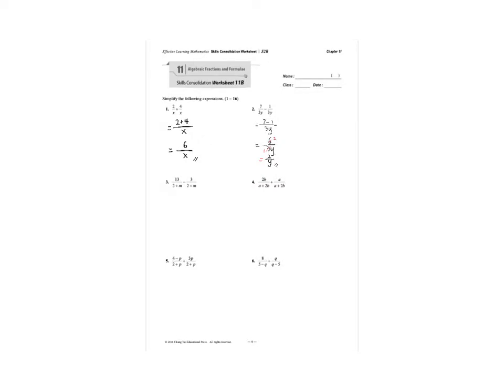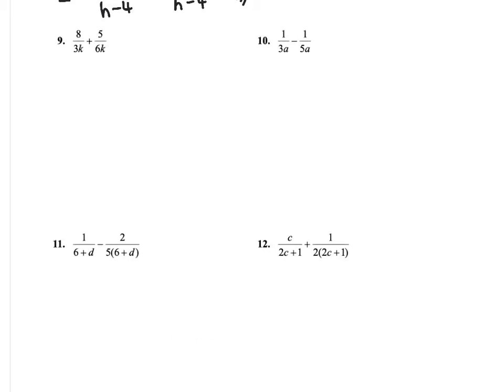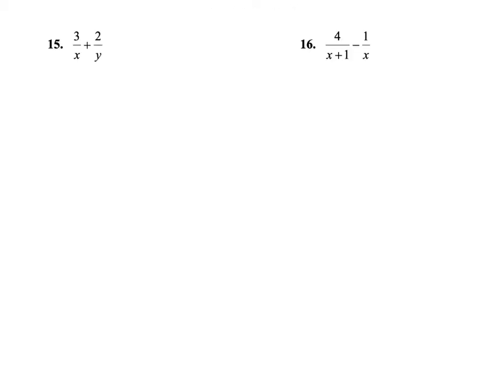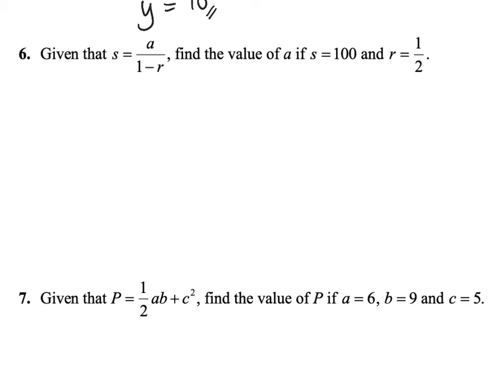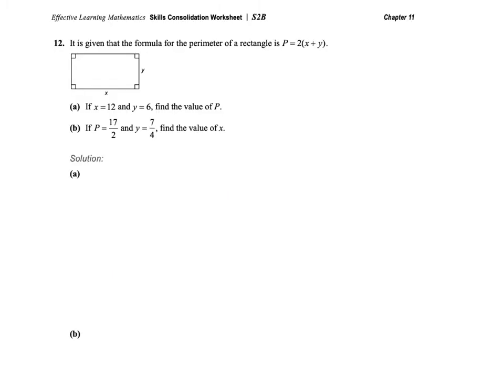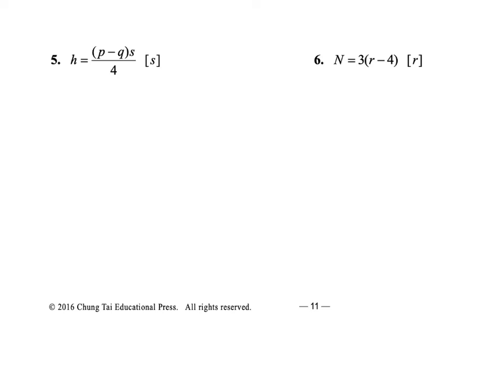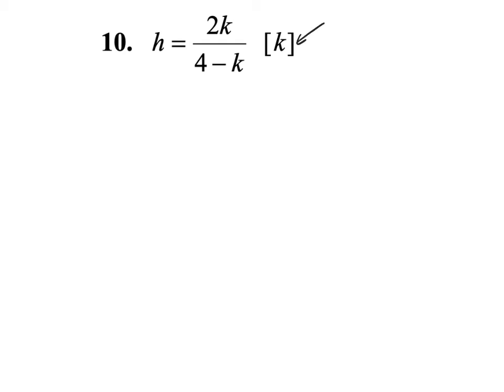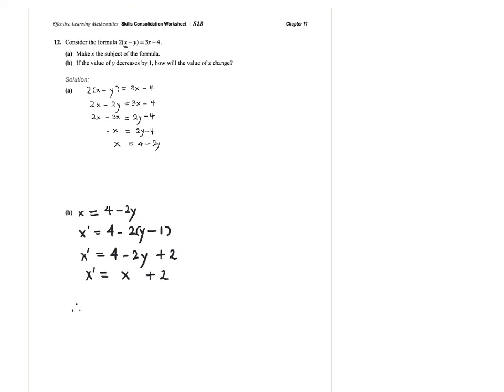Skill consolidation worksheet 11B - 11D